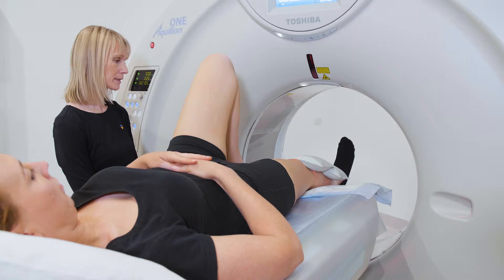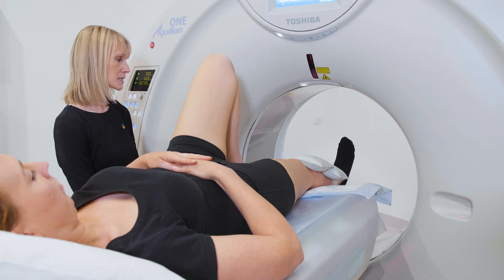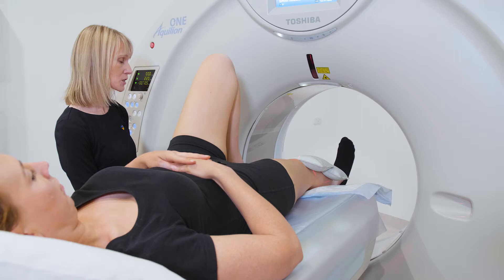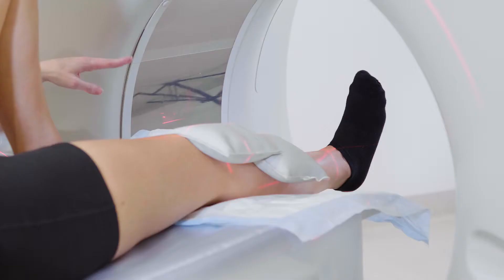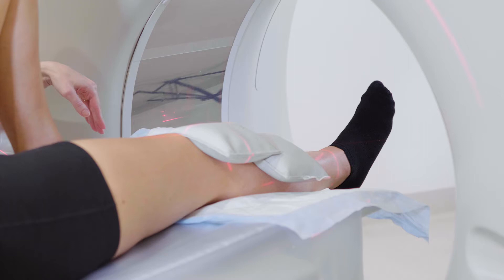CT Scan Patient Instruction #24 - Lower Limb Ankle Foot Flexion Extension